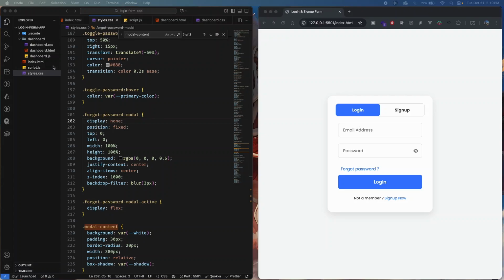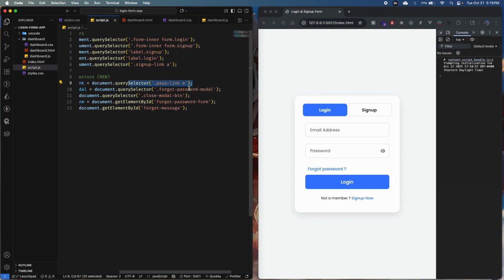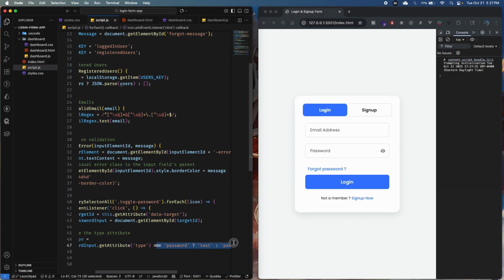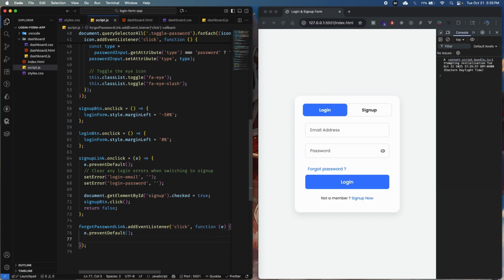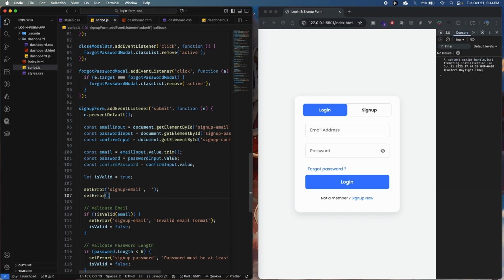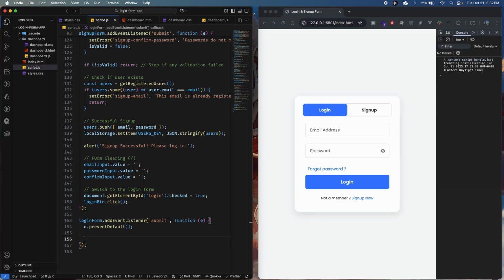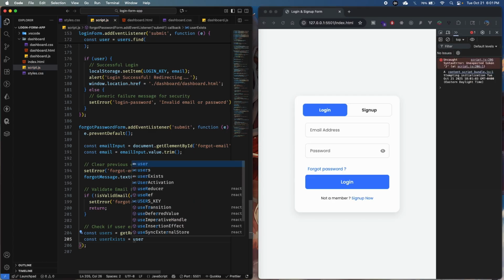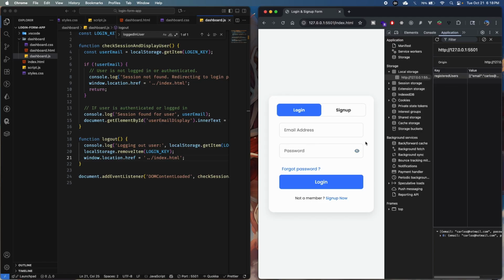How to Build a Login & Signup Page with HTML CSS & JavaScript | No Backend Needed! Part 3 (JS)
How to Create an Authentication System with Login, Signup, Forgot Password and Dashboard Page with HTML CSS and JavaScript Step By Step Tutorial

✨ What you’ll learn:
- Use Cubic Bezier CSS helper for animations
- Form Validation using JavaScript
- How Authentication logic works in the background

00:00 Code on dashboard.js file
00:20 Declare const variable of LOGIN_KEY to be used on localStorage
00:36 Create function checkSessionAndDisplayUser()
03:58 Create function logout()
05:29 Add event listener of DOMContentLoaded to call checkSessionAndDisplayUser()
06:39 Code on script.js file
06:57 Declare const variables and get HTML elements by using document.querySelector()
09:05 Create const keys to be used on Local Storage
09:41 Create function getRegisteredUsers()
10:32 Create function isValidEmail()
11:45 Create function setError()
14:14 Add event listener of click for the toggle password visibility icon
20:33 Add click event for signup button tab
21:09 Add click event for login button tab
22:09 Add click event for the signup button submit form
24:40 Add event listener of click to forgot password link
26:47 Add event listener of click for close button inside of the forgot password modal
27:32 Add event listener to close the forgot modal if the user clicks outside of the modal
29:07 Add event listener of submit for the signup form
41:21 Add event listener of submit for the login form
47:29 Add event listener of submit for the forgot password form
53:29 Test the application after the coding session, debug and fix errors
59:49 Recommendation to see more videos

ℹ️ About:
In this video I will show you how to create a Login, Signup, Forgot Password and Dashboard page as part of an Authentication System App video series where we will be covering all the aspects  needed when dealing with user accounts and authentication mechanisms.